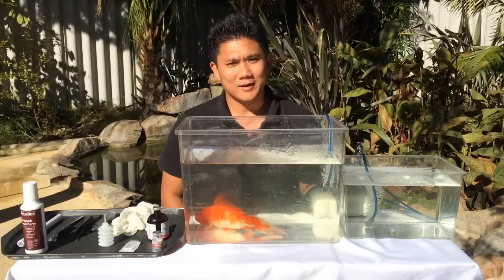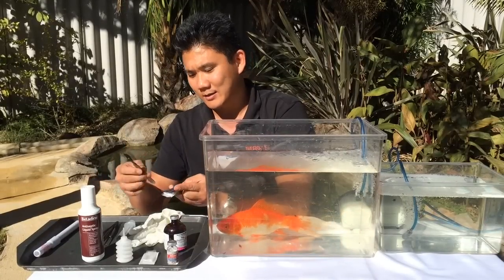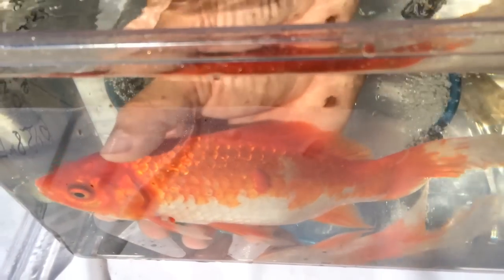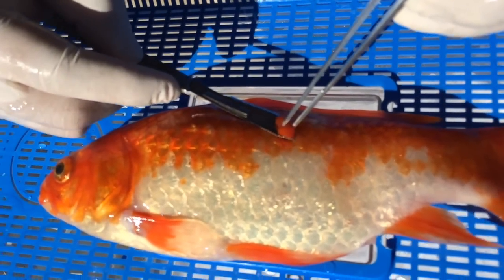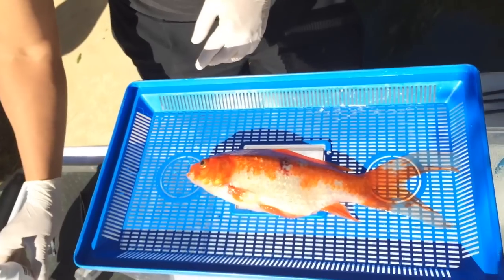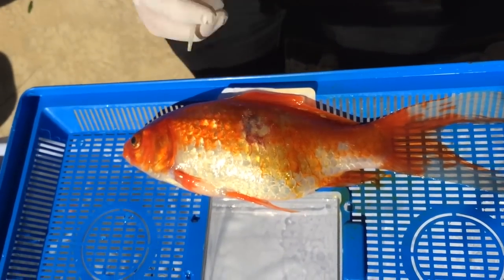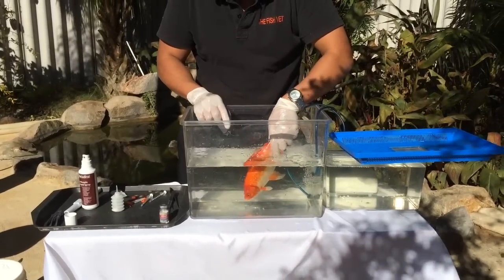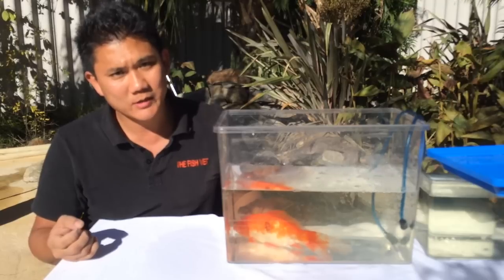Goldfish surgery removing lump growth and how to make a fish band aid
Dr Loh removes a lump from this goldfish and explains why its important to try to remove them early before they grow too large, and he shows you how to make a fish band aid to help prevent infections. Lumps that are left on goldfish can continue to grow to larger size and become more vascularised, meaning that it can be more difficult or even impossible to stop bleeding if you try to remove lumps after they have been left to grow too large.